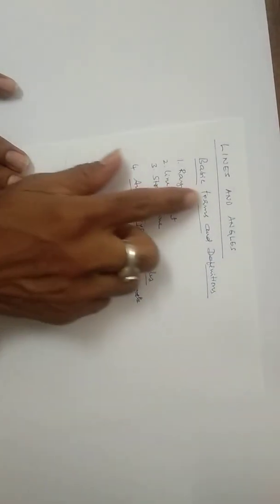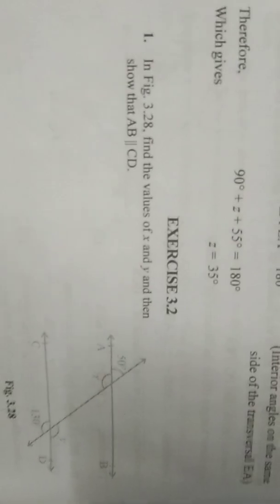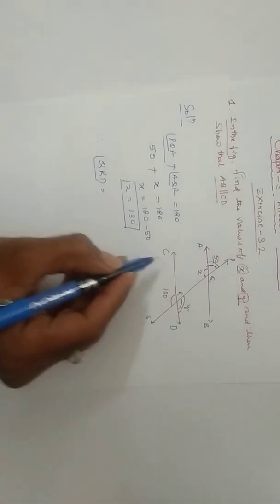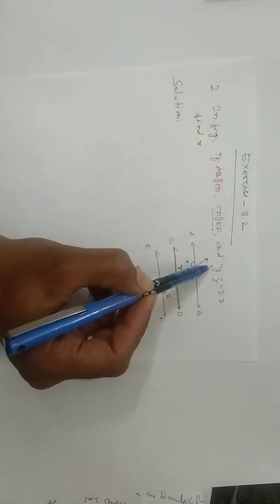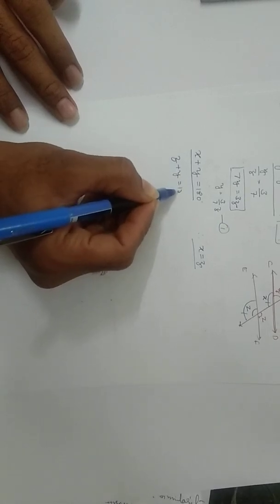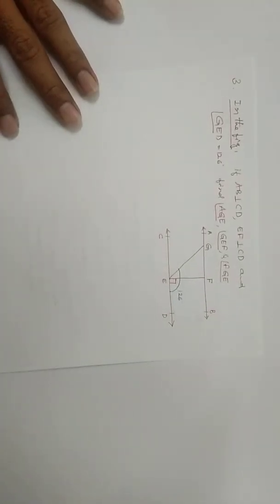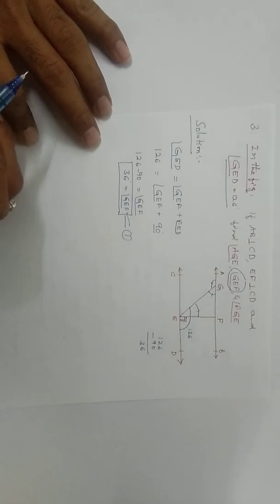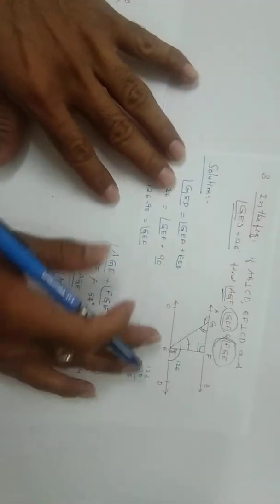BLRHS SIRIGERE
LINES AND ANGLES 9TH STD MATHS